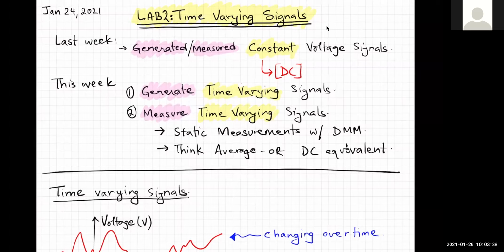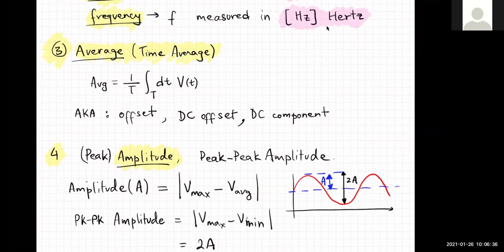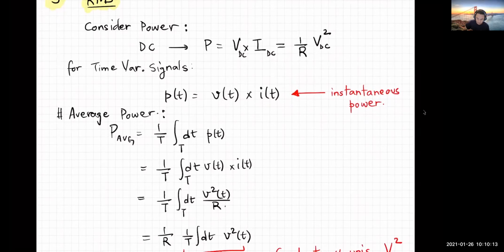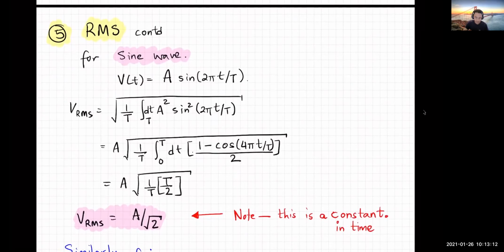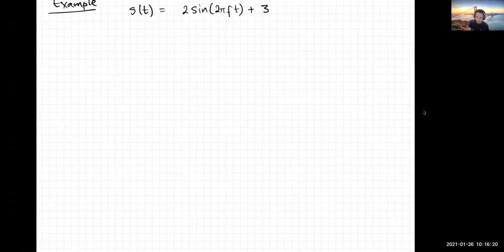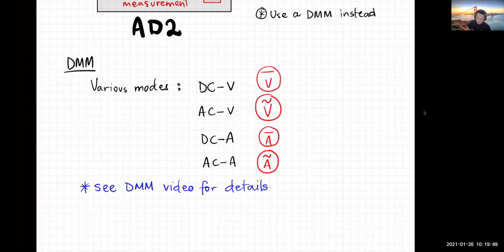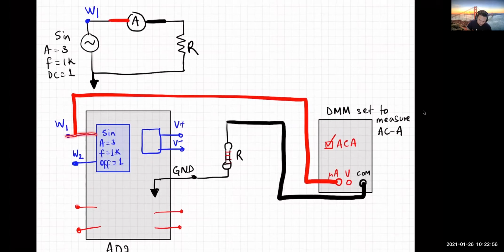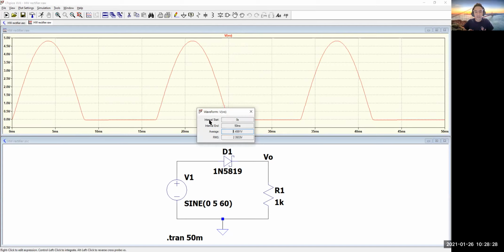Lab 2 Breifing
Characteristics used to describe time varying signals and how to generate/measure them